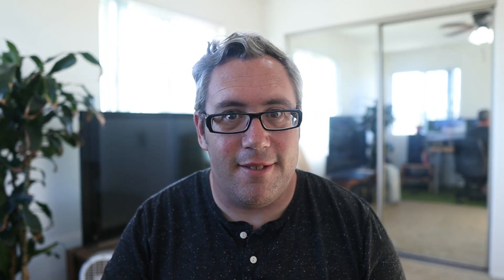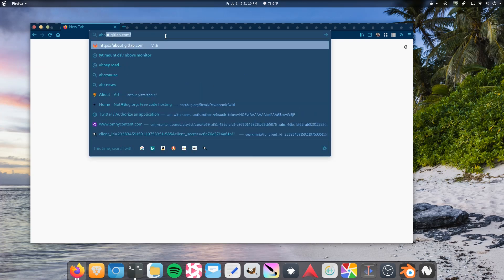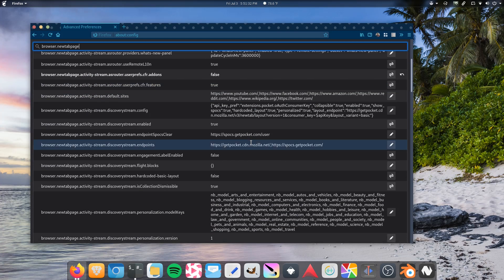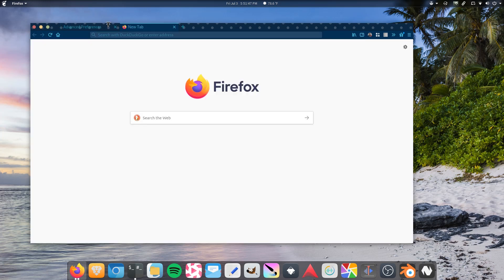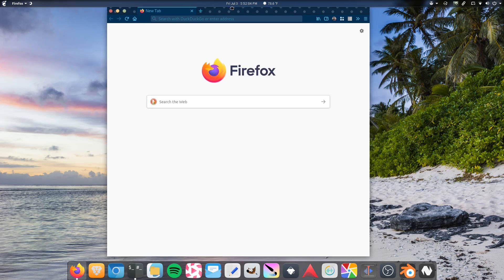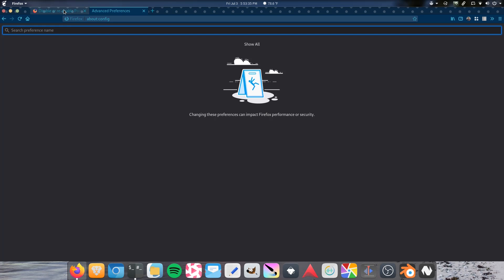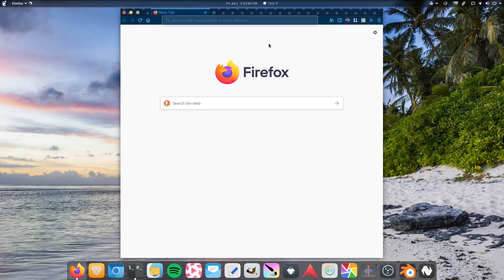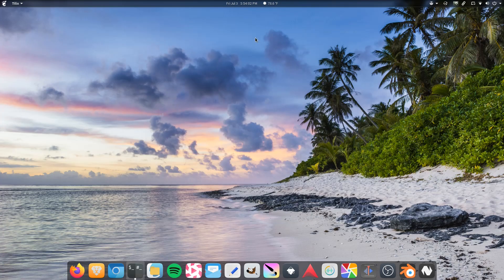Removing Google and Pocket from Firefox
Google Pin Guide